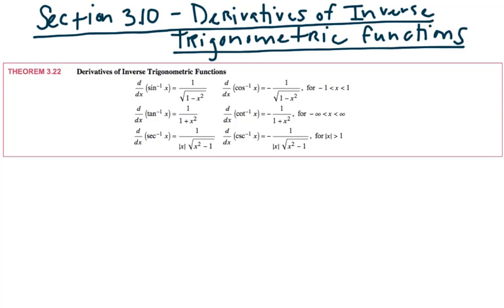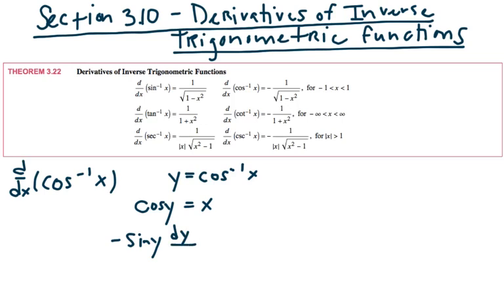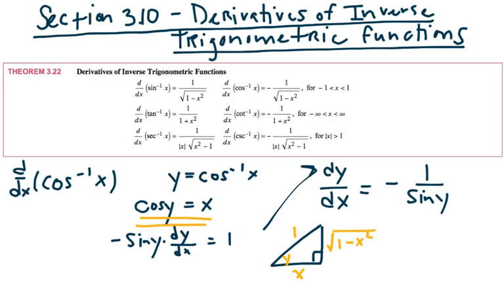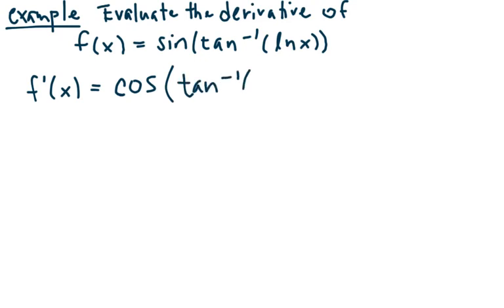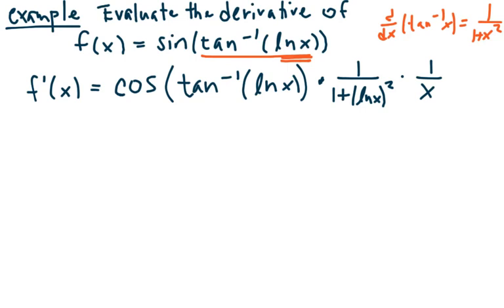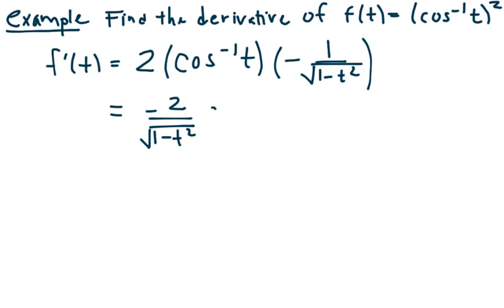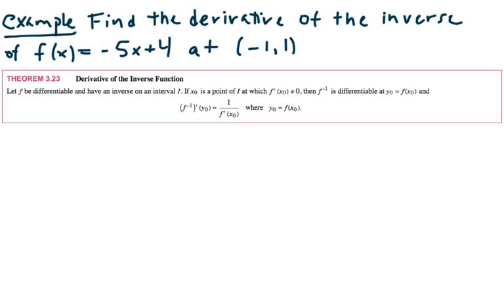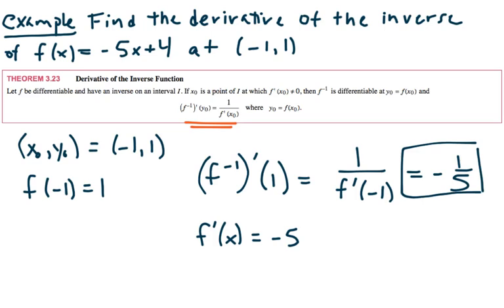Section 3 10